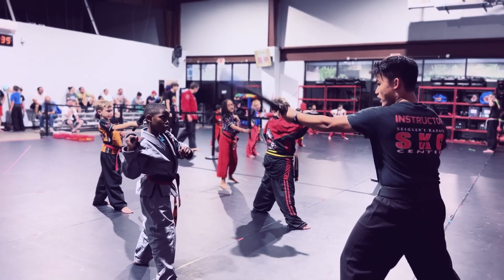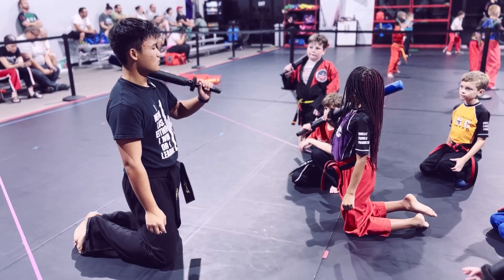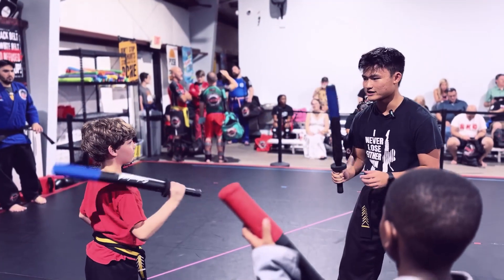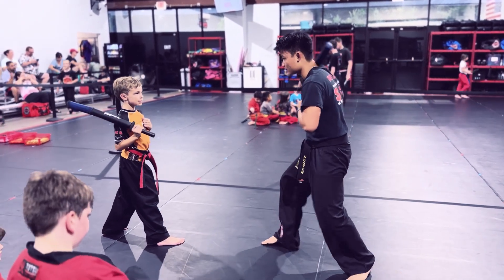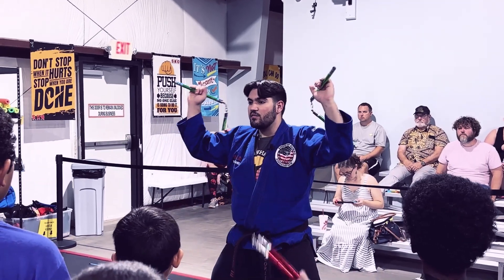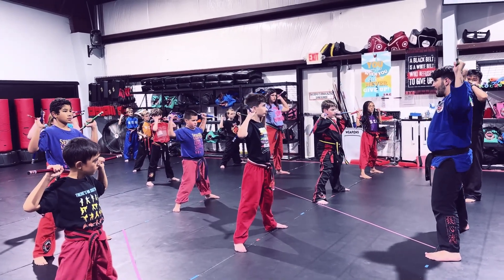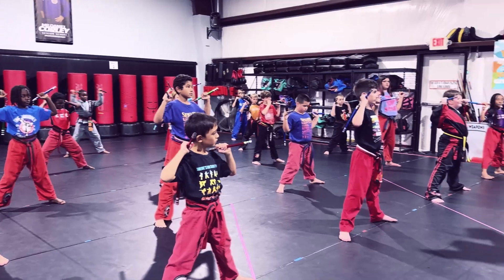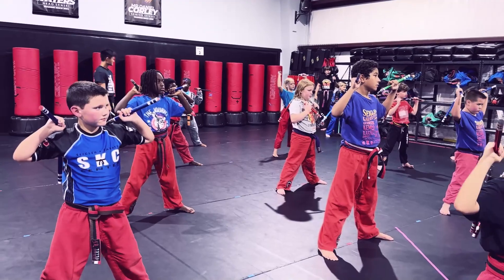Watch our instructors mentor these impressionable kids in their martial arts technique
Seigler’s Karate Center is located in Augusta, GA with multiple locations. We teach life changing martial arts to children, teens, and adults. Kids learn to develop confidence, focus, and discipline, while teens and adults set goals, stay fit, and learn self-defense.